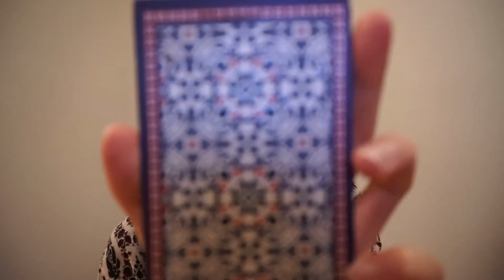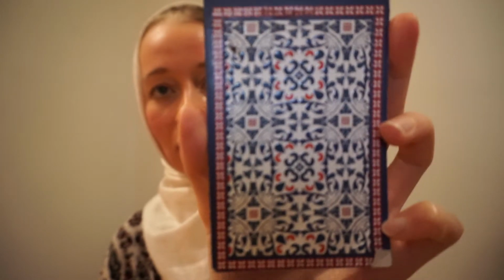University Study Tips By Master Student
Based on my experience from study in university.
I share my study tips that have helped me achieve a BA degree and beyond, including Master program.

What you need to study effectively and tips for making you achieve your study goals.